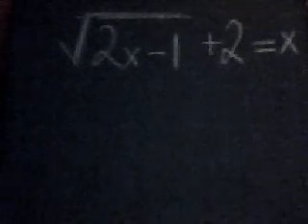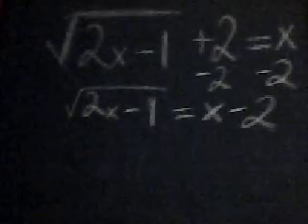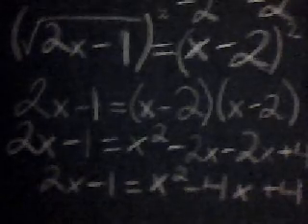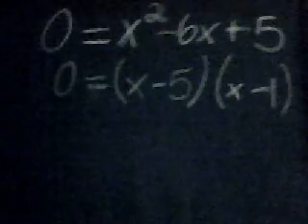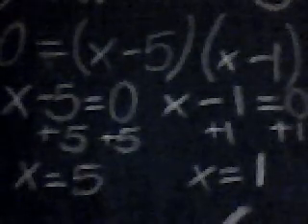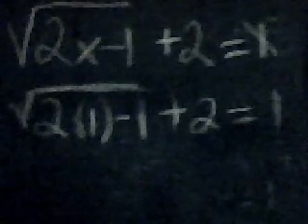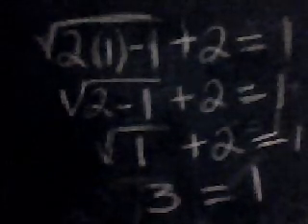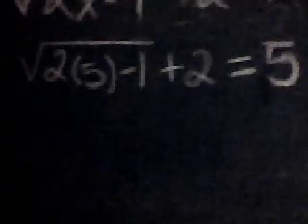HOW TO SOLVE A RADICAL EQUATION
LEARNING HOW TO SOLVE A RADICAL EQUATION